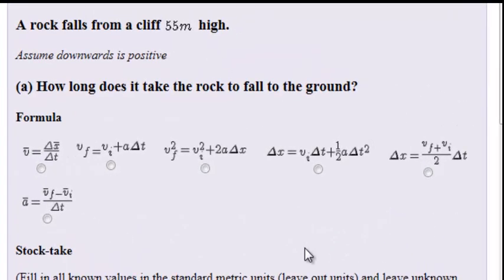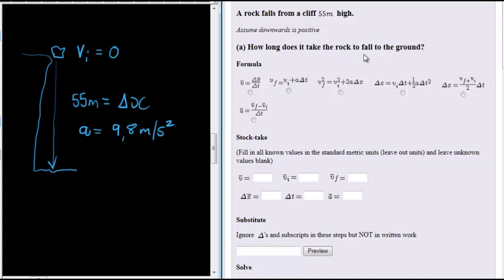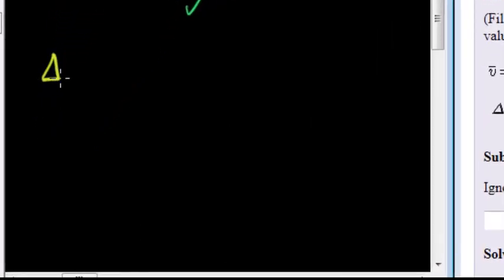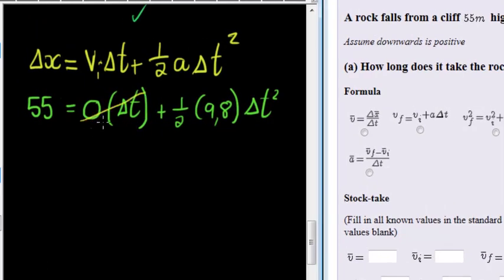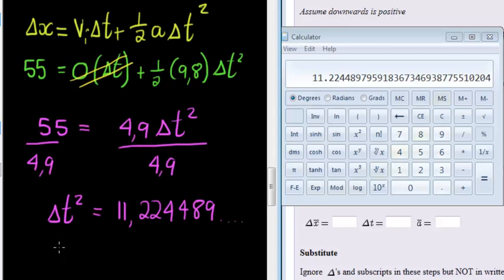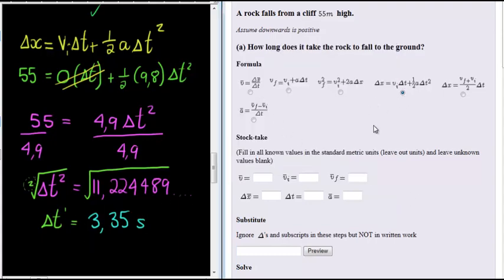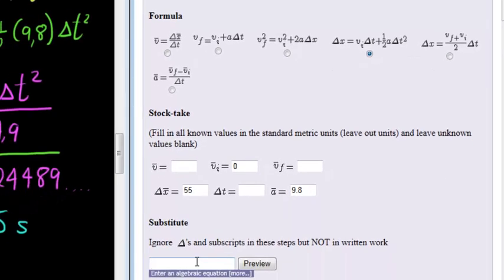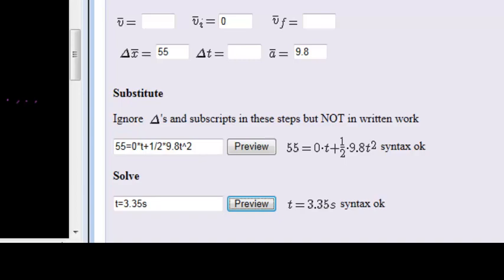Example IIa for falling objects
Calculate duration of a fall